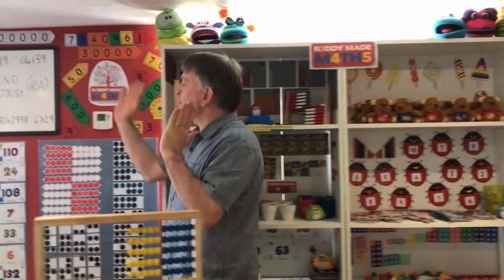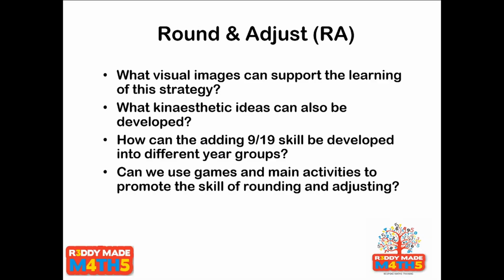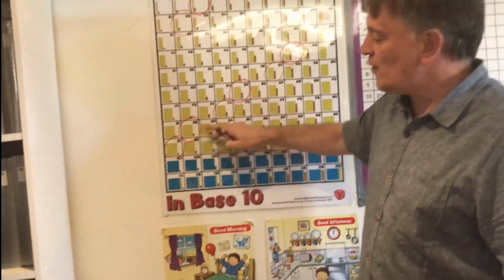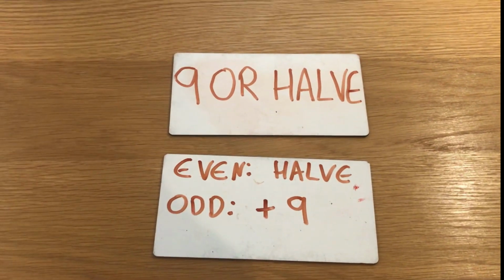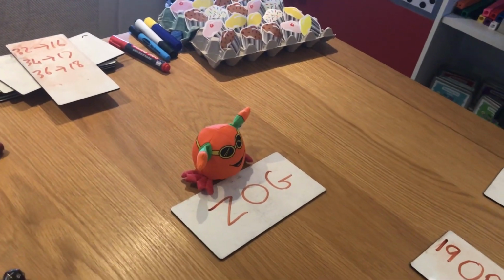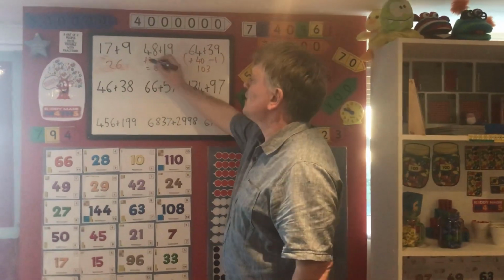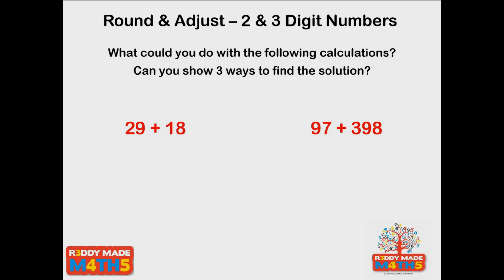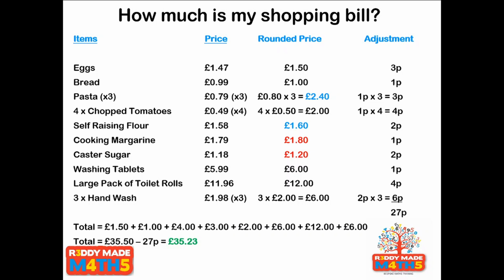Reddy Made Maths You Tube Training - Mental Maths Day 3 - Round & Adjust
Reddy Made Maths Teaching Assistant (& Teacher) Training
Mental Mathematics - Day 3

Arithme'trick' 3 - Round & Adjust

This is the third of 5 videos exploring a repertoire of mental arithmetic strategies for teaching assistants and teachers in KS2.

This video outlines a range of approaches and visuals to support the teaching and learning of mental calculation through 'Rounding' to the nearest 10 / 100 and 'Adjusting'

The video also explores the use of 'round and adjust' for real life situations such as shopping.